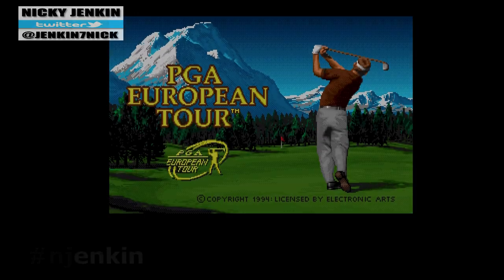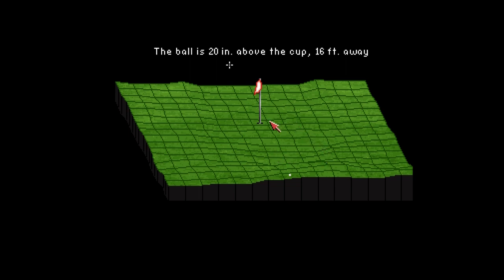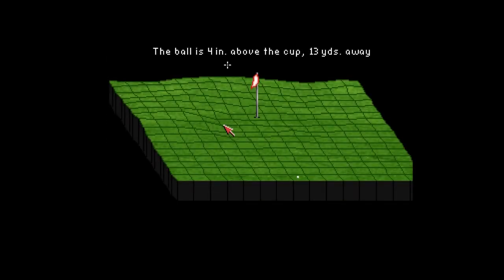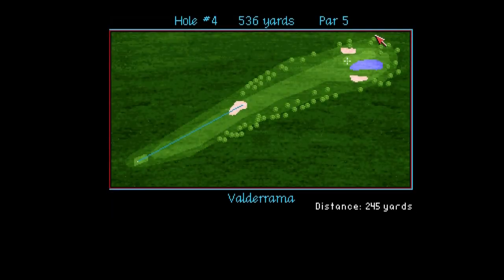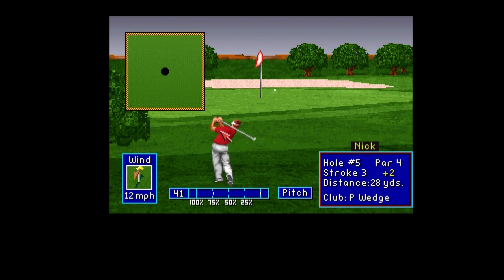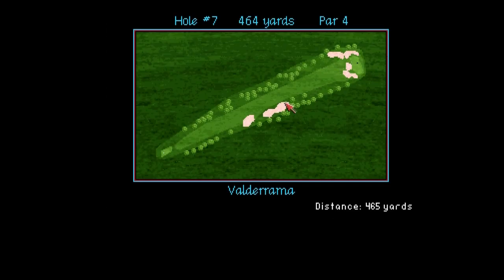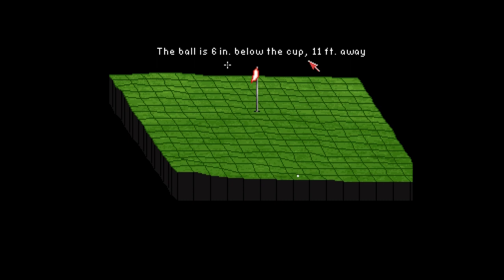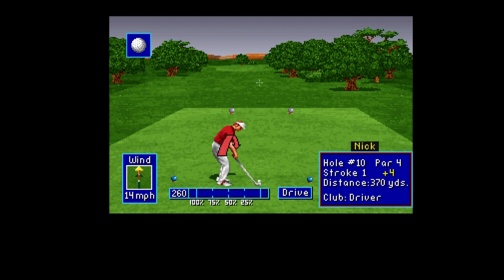AMIGA 1200 : PGA European Tour - with Commentary !!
PGA EUROPEAN TOUR on the Commodore Amiga 1200. Published by Electronic Arts in 1994. Sort of sequel to PGA TOUR GOLF. Lets Tee off!  :oD